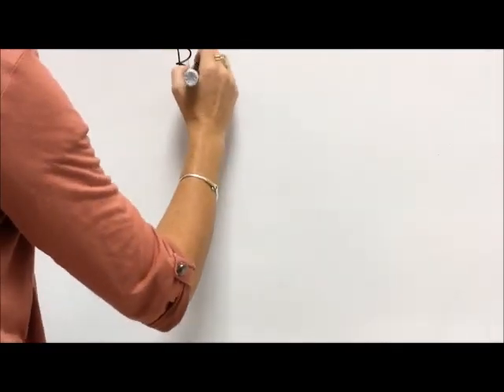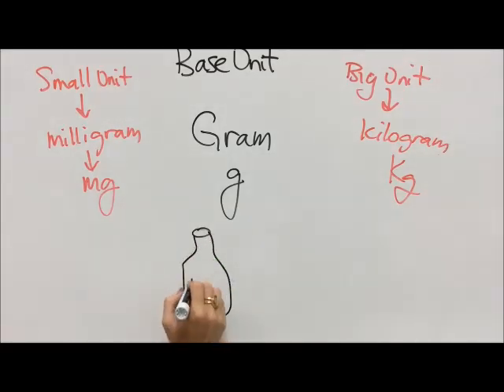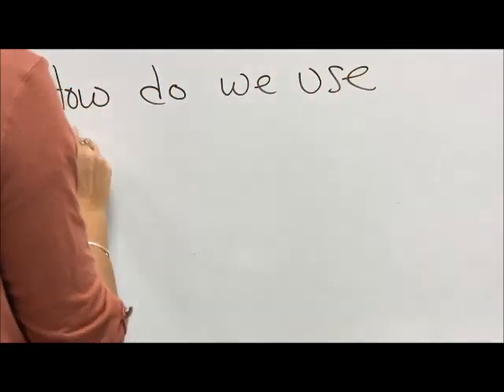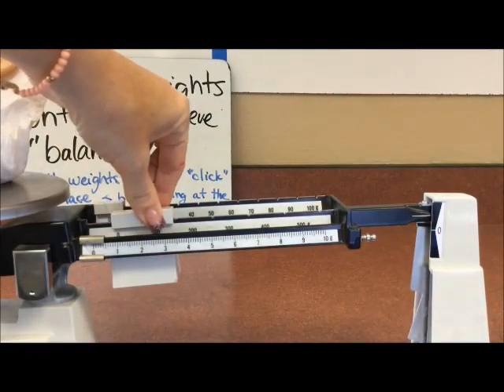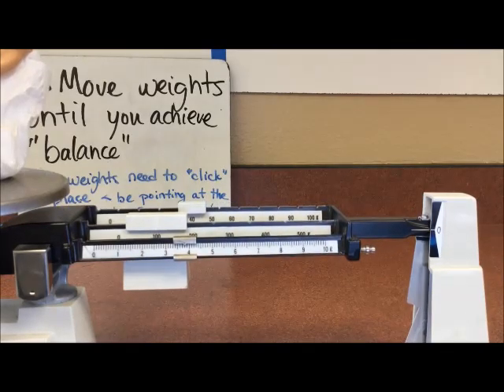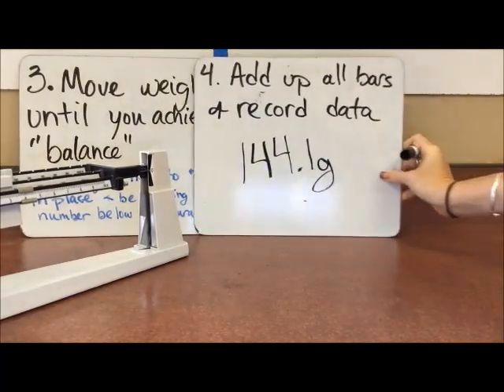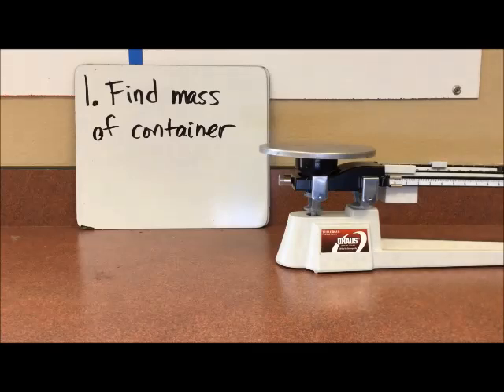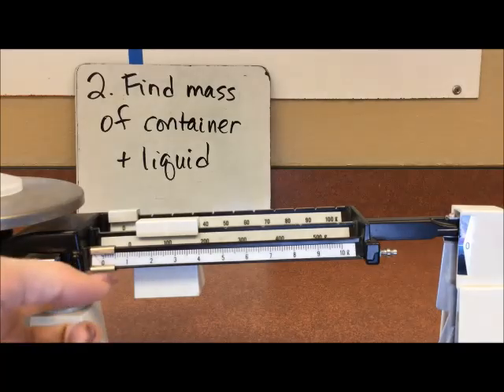How to Measure Mass with Triple Beam Balance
Learn what mass is, metric units and how to measure solids and liquids with a triple beam balance